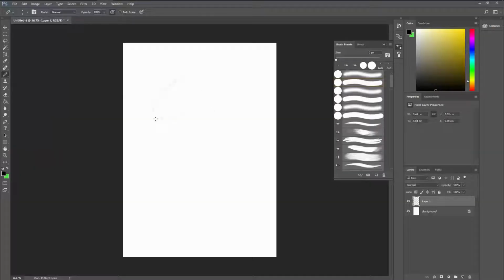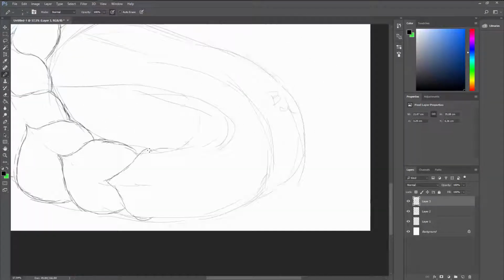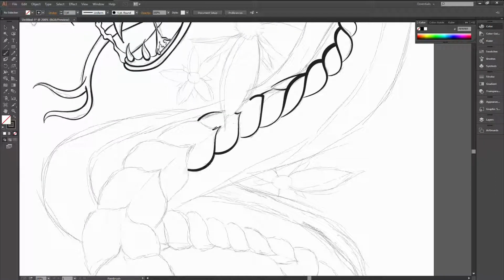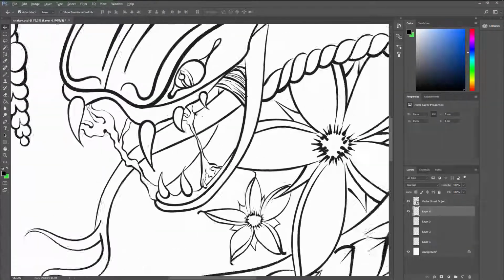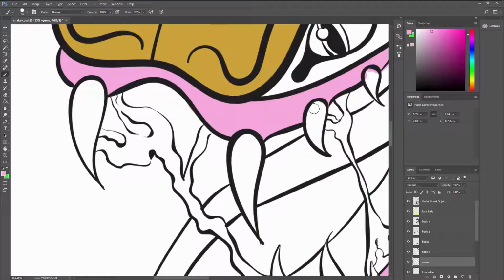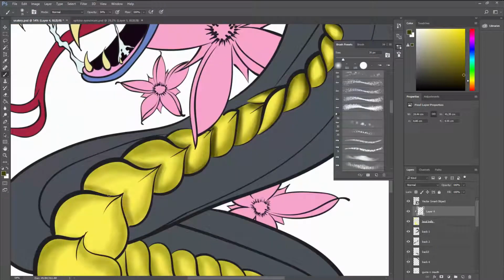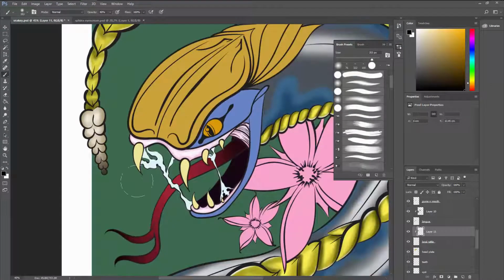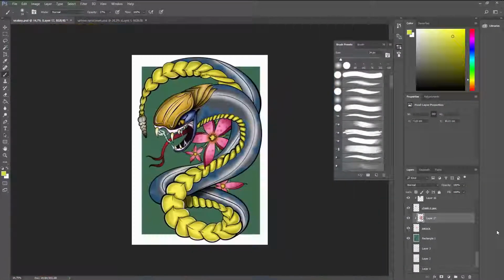Making of: Aquamarine Snake [NARRATED]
Process video of Aquamarine Snake
Sketch and colors done in Adobe Photoshop.
Inks done in Adobe Illustrator